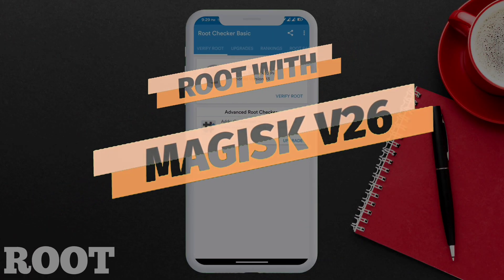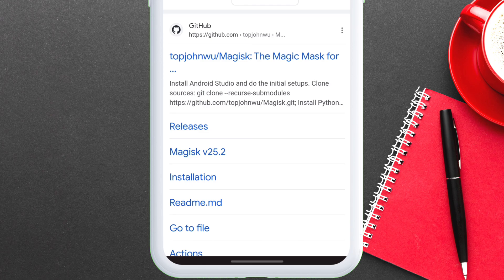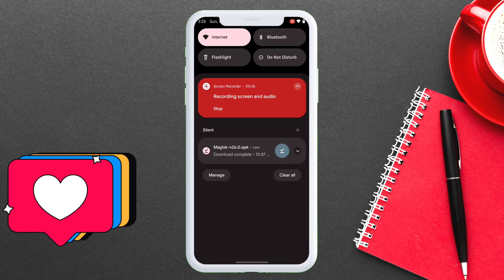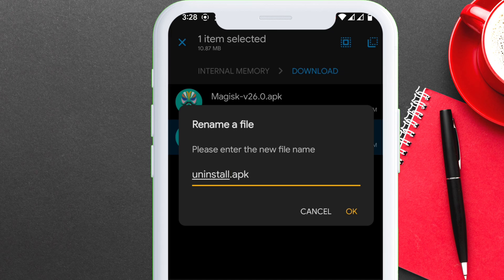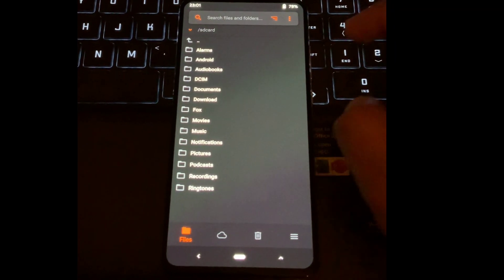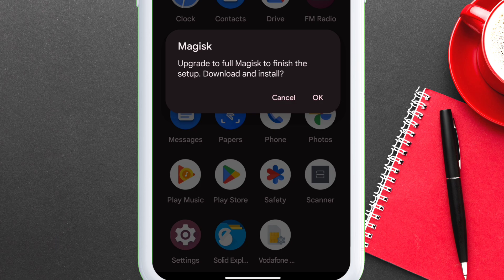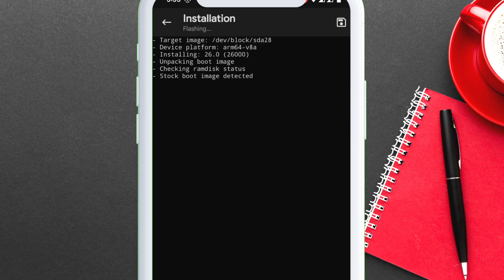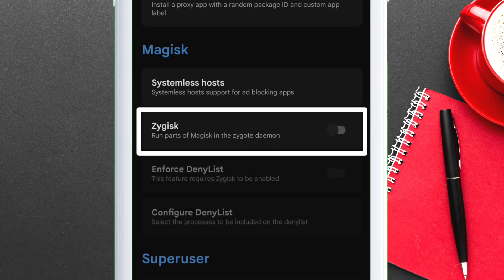Safely Update to Magisk 26: Step-by-Step Guide | Zygisk 2023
Discover the latest Magisk 26 update! Learn how to safely install and update Magisk Manager, root Android with Magisk 26, and explore new modules. Get the most out of Magisk, the ultimate rooting tool.

Unlock the full potential of your Android device with Magisk 26 update! Learn how to safely install or update Magisk Manager, root your device, and explore the latest Magisk modules. Discover the power of Zygisk and upgrade to Magisk 26 zip today. Follow our step-by-step guide on how to root Android with Magisk 26 and stay up-to-date with the latest Magisk 2023 release. Don't miss out on this ultimate Magisk experience!